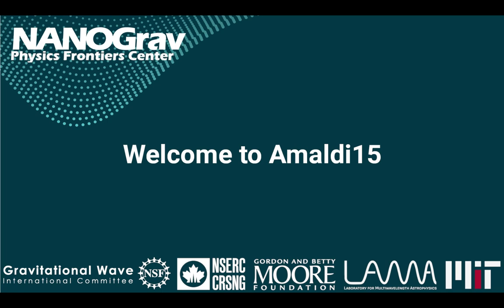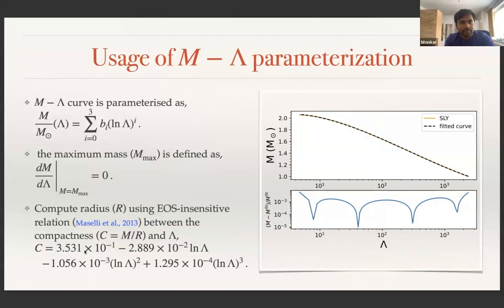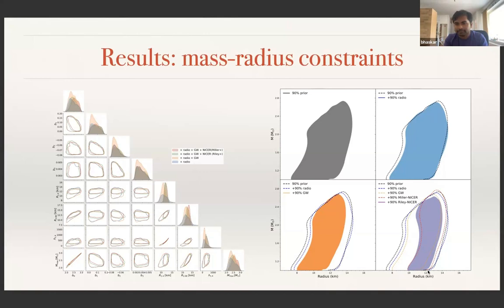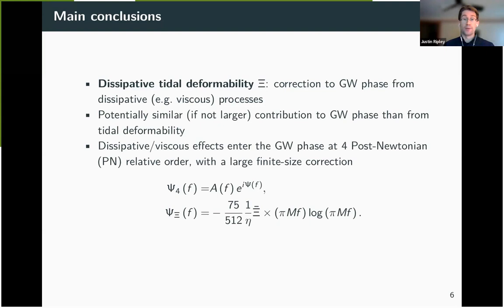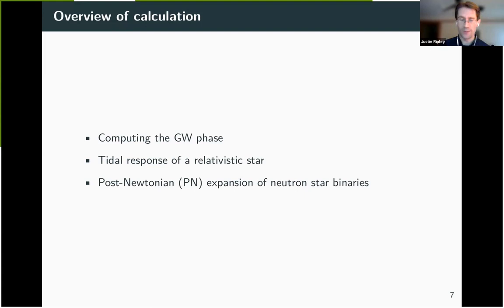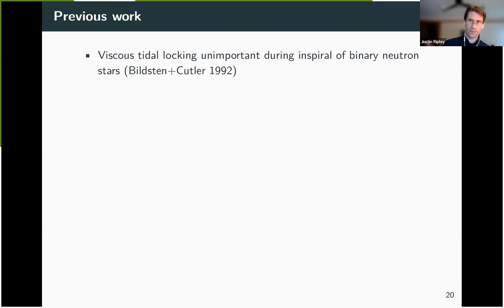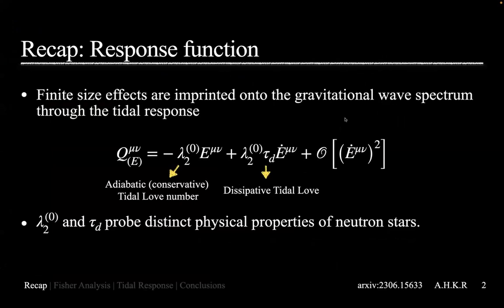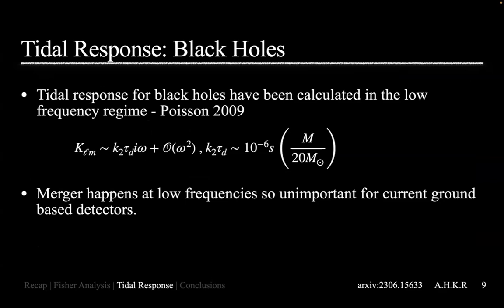Amaldi15 | Session 11-2: "Nuclear and particle physics with gravitational waves"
This is an edited recording of Session 11-2 of the Amaldi15 Conference which took place on 20th Jul, 2023 from 14:00 - 17:00 UTC.

00:00 - Introduction to Session 11-2 "Nuclear and particle physics with gravitational waves"

00:46 -  "Constraining neutron star properties with a new equation of state insensitive approach" Bhaskar Biswas, Sayak Datta

18:14 - "Probing the viscous interior of neutron stars with gravitational waves from inspiraling neutron stars, Part I" Justin L Ripley, Abhishek Hegade K R, Nicolas Yunes

39:24 - "Probing the viscous interior of neutron stars with gravitational waves from inspiraling neutron stars, Part II" Abhishek Hegade K R

1:00:26 -  Additional questions for previous lecture during intermission

1:03:42 - "Universal relations to measure neutron star properties from targeted r-mode searches" Suprovo Ghosh

1:19:41 - "Search for subsolar-mass black hole binaries in the LIGO-Virgo O3b run" Gonzalo Morras

1:42:50 - "Analysis of a subsolar-mass compact binary candidate from the second observing run of Advanced LIGO" Jose Francisco Nuño Siles, Gonzalo Morrás, Juan García-Bellido, Ester Ruiz Morales, Mairi Sakellariadou, Sebastien Clesse, Mario Martínez, Katarina Martinovic, Alexis Menéndez-Vázquez

2:02:46 - Additional discussion of previous lecture during intermission

2:12:31 - "Searching for New Physics with the NANOGrav 15-year Data Set" Andrea Mitridate, Kai Schmitz, Ken Olum, Richard von Eckardstein, Tobias Schröder, David Wright, Tanner Trickle, Jonathan Nay, Kimberly Boddy, Rafael R. Lino dos Santos, Sonali Verma, Adeela Afzal, Caner Unal, Jose Juan Blanco-Pillado, Vincent Lee